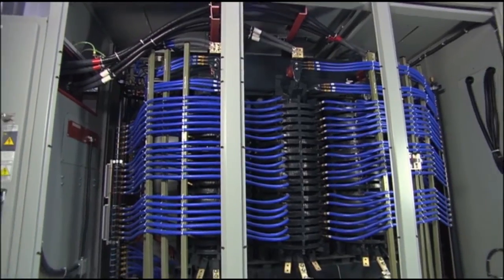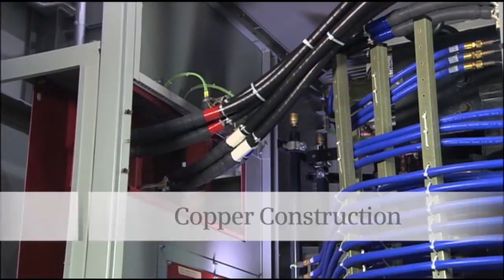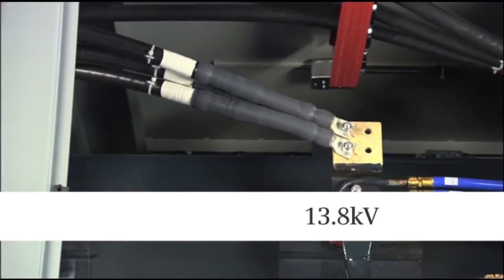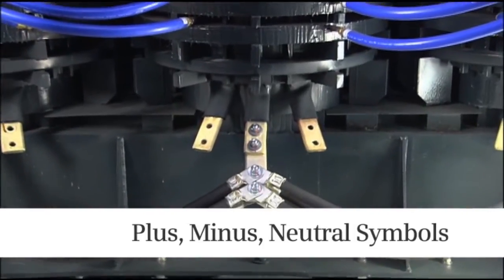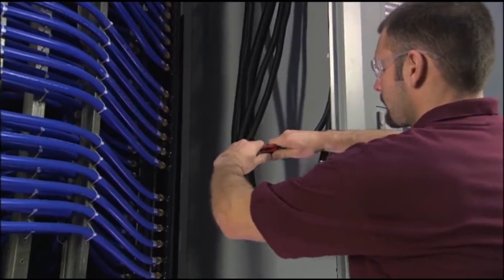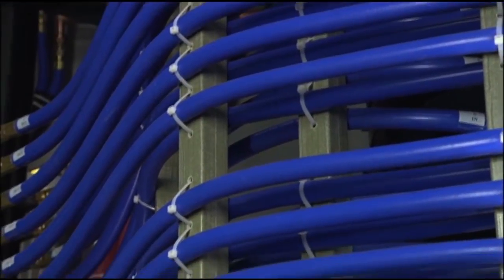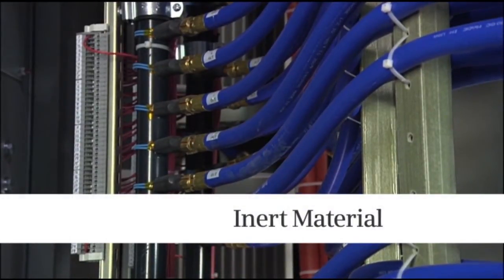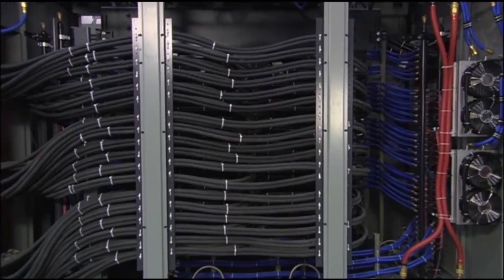SINAMICS GH180 Liquid-Cooled: Transformer Cabinet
Tour the Transformer Cabinet of the SINAMICS Perfect Harmony GH180 Liquid-Cooled Medium Voltage Variable Frequency drive - Perfect Harmony drives are the #1 drive sold worldwide.